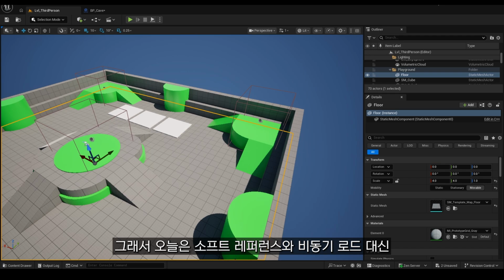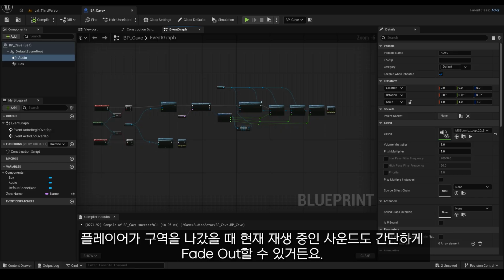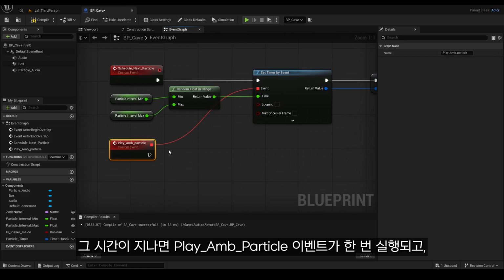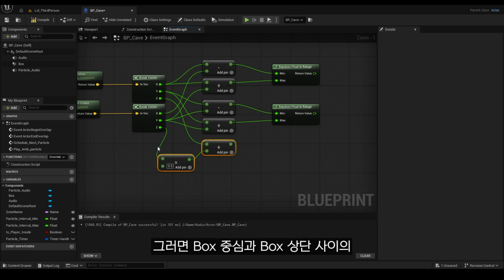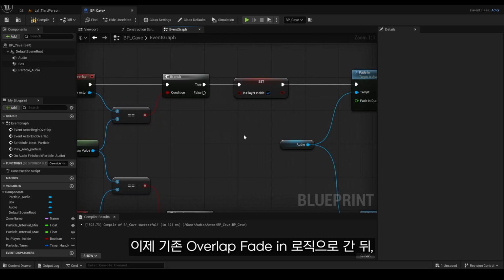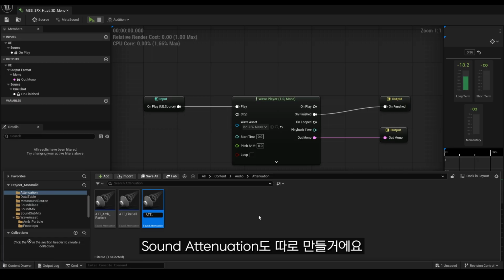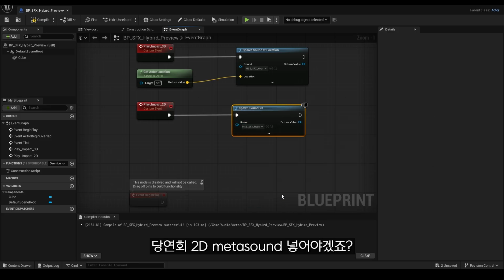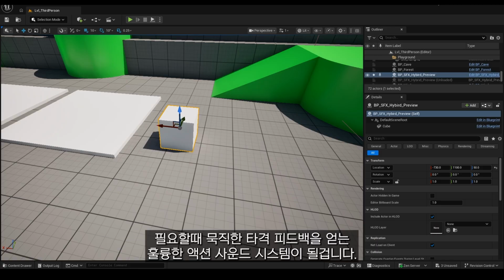Unreal MetaSound Series Part 10: 2D/3D Hybrid ｜언리얼 메타사운드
언리얼 메타사운드 시리즈 10편: 2D/3D 하이브리드 사운드 시스템

안녕하세요, 소리주라입니다

이번 10편에서는 2D Stereo와 3D 공간화를 함께 사용하는 ‘하이브리드 사운드 시스템’을 구축하는 방법에 대해 알아봅니다.

기존 Forest, Cave, Wind 앰비언스 구역을 기반으로, 플레이어가 구역 안에 머무는 동안 Box Collision 내부의 무작위 위치에서 3D 파티클 사운드가 재생되는 구조를 제작합니다.

MetaSound Wave Array와 Sound Attenuation 설정부터 전용 Audio Component, Timer, Random Position 계산, Fade In·Fade Out, On Audio Finished를 활용한 반복 재생 구조까지 단계별로 정리했습니다.

또한 충돌 위치와 방향을 전달하는 3D Mono 임팩트 사운드와, 공격의 무게감과 피드백을 보완하는 2D Stereo 레이어를 분리하여 재생하는 방식도 함께 다룹니다.

간단한 테스트용 Blueprint Actor를 제작하고, 각 레이어를 개별적으로 확인한 뒤 동시에 재생하면서 2D·3D 하이브리드 구조의 역할과 차이를 비교합니다.

이번 영상은 MetaSound 입문 시리즈의 마지막 편입니다. Soft Reference, Async Loading, Submix 등 이번 시리즈에서 다루지 못한 내용은 Wwise 입문 시리즈 이후 MetaSound 중급 시리즈에서 이어서 설명할 예정입니다.

Unreal MetaSound Series: Part 10 - 2D/3D Hybrid Audio System

Hello, this is Sorijura

In Part 10, we explore building a hybrid audio system that combines 2D Stereo and 3D spatialization.

Using the existing Forest, Cave, and Wind ambience zones, we add short 3D particle sounds that play from random positions inside a Box Collision while the player remains within the area.

We cover the complete structure, including MetaSound Wave Arrays, Sound Attenuation, a dedicated Audio Component, Timers, random position calculations, Fade In and Fade Out logic, and repeated playback using On Audio Finished.

We also separate an impact sound into a 3D Mono layer that communicates the collision position and direction, and a 2D Stereo layer that supports the weight and feedback of the attack.

A simple Blueprint Actor is used to test each layer individually and then play both layers together, allowing us to compare the roles of 2D and 3D audio within a hybrid structure.

This is the final episode of the beginner MetaSound series. Topics such as Soft References, Async Loading, Submixes, and other advanced systems will be covered in the intermediate MetaSound series after the beginner Wwise series.